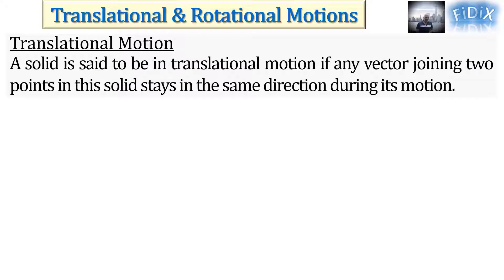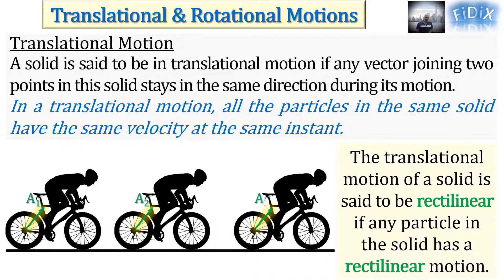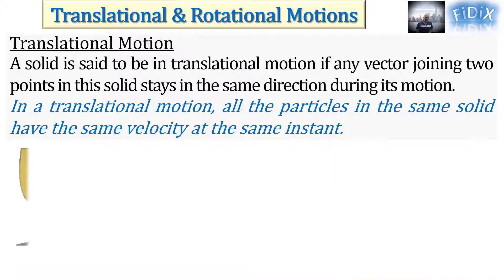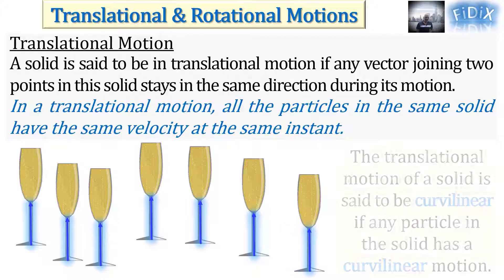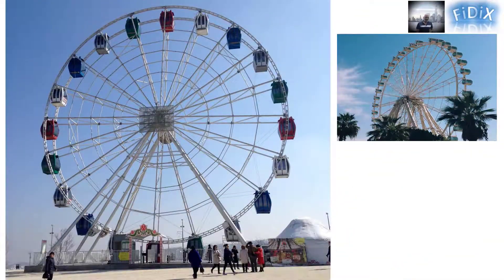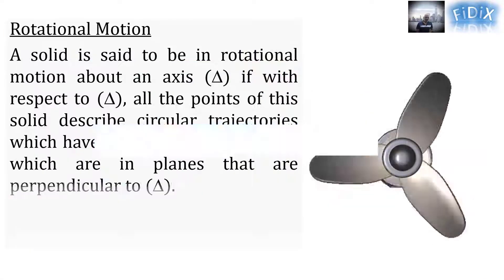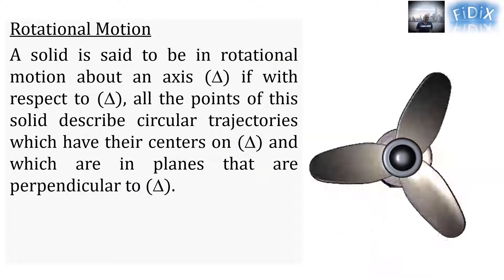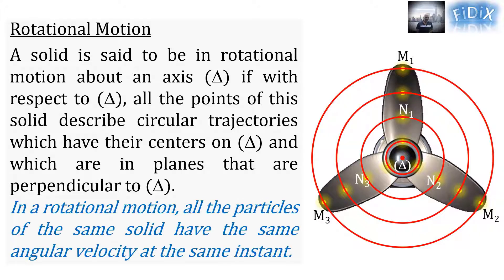Translational & Rotational Motions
Translational Motion
Rectilinear Translational Motion
Curvilinear Translational Motion
Circular Translational Motion
Rotational Motion

Picture Credits:
Image by mohamed Hassan from Pixabay